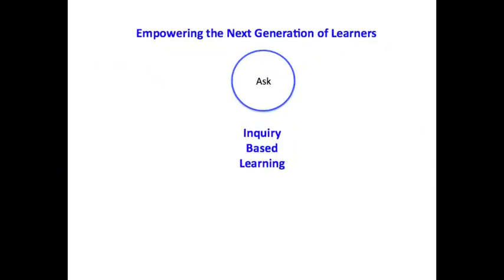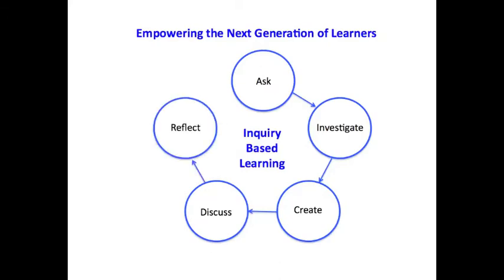Modern 2 - 5 - Inquiry Based Learning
This briefly examines the inquiry based learning model.